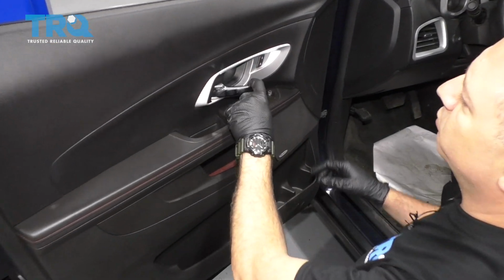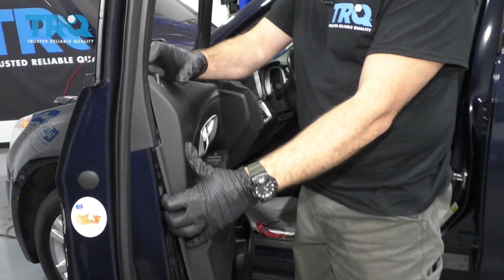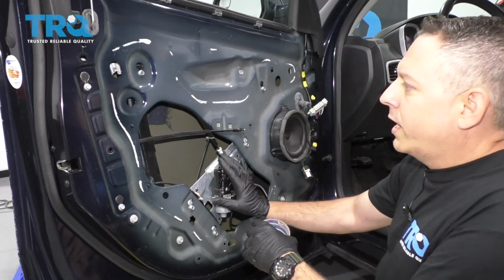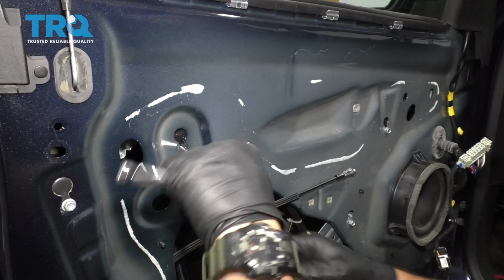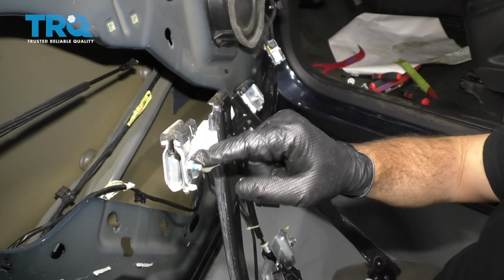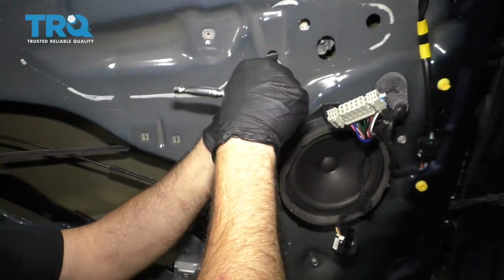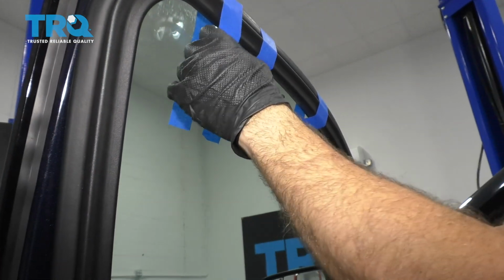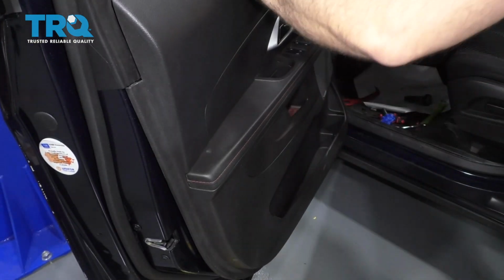How to Replace Front Window Regulator 10-17 Chevy Equinox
This video shows you how to remove and old, stuck, or weak window regulator from your 10-17 Chevy Equinox, and replace it with a new, quality, engineered to fit part from TRQ.

This repair was done on a 2015 Chevrolet Equinox LT 3.6L Sport Utility 4-Door AWD Automatic and the process should be similar on the following vehicles:
2010 Chevrolet Equinox
2011 Chevrolet Equinox
2012 Chevrolet Equinox
2013 Chevrolet Equinox
2014 Chevrolet Equinox
2015 Chevrolet Equinox
2016 Chevrolet Equinox
2017 Chevrolet Equinox

Tools you will need:
• 10mm Socket
• 7mm Socket
• 8mm Socket
• Ratchet
• Socket Extensions
• Painter's Tape